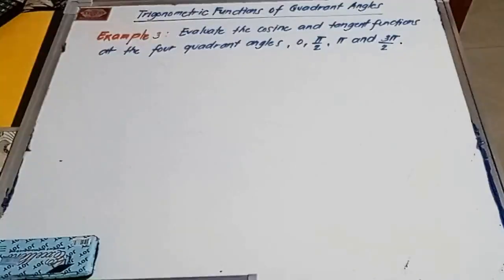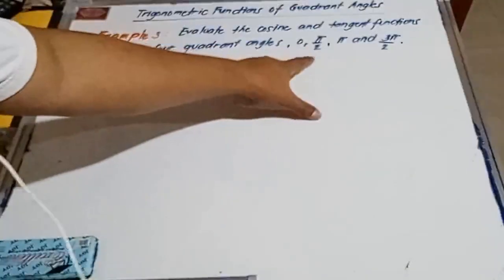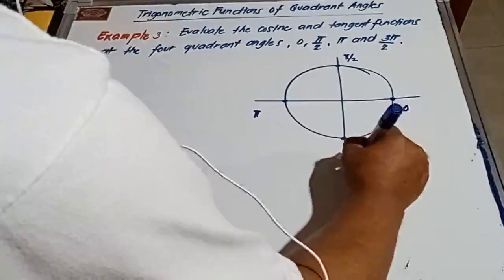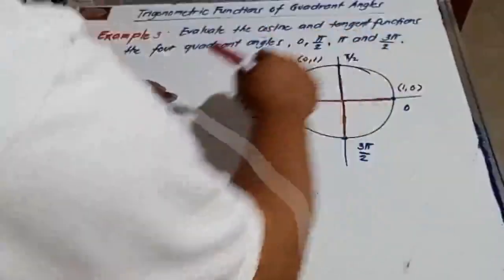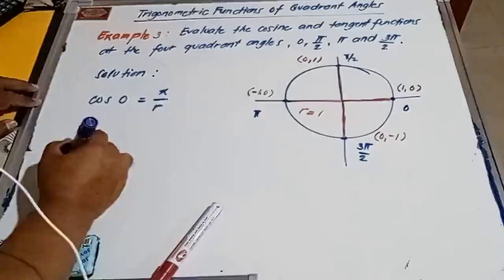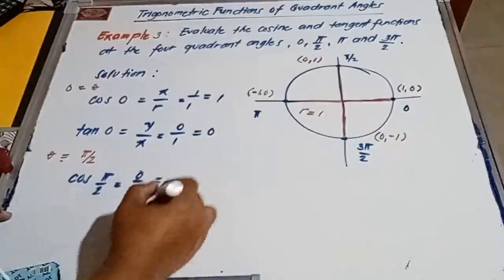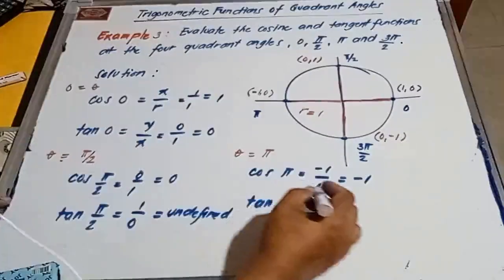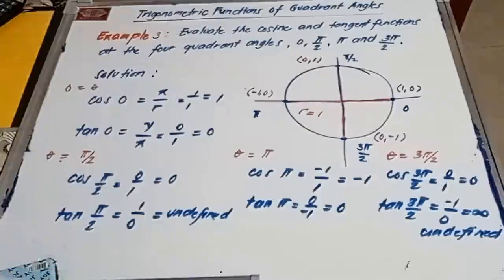Example 3 Evaluating Trigonometric Functions